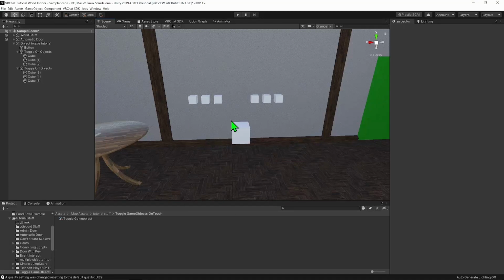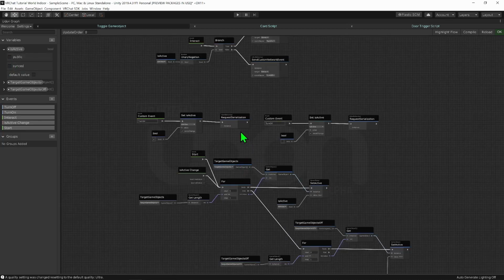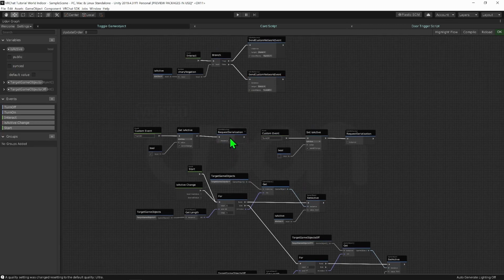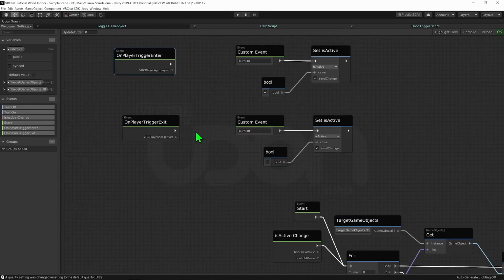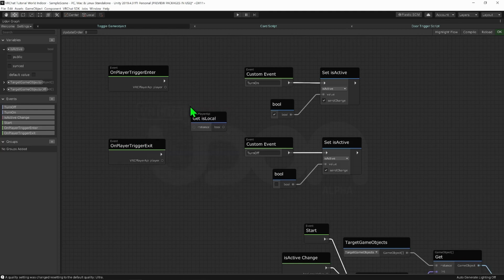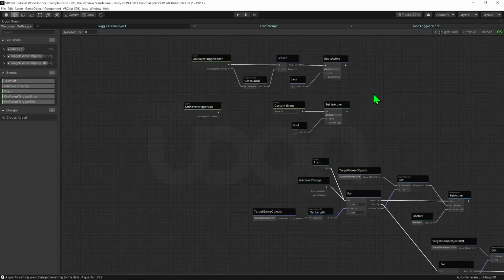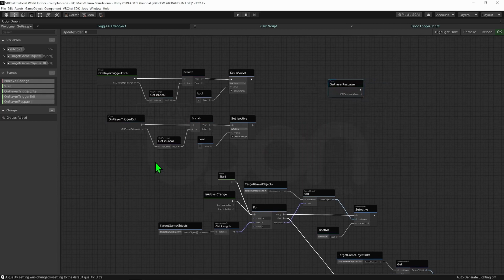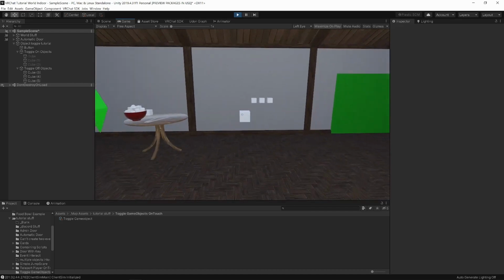How to Toggle Game Objects when a Player Walks Inside a Trigger - Udon / VRChat SDK3.0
This is an informal followup to my earlier video on toggling multiple objects where instead of making them toggle on and off when you click the button, it toggles on when you enter the trigger, and off when you exit.

If you only care about toggling on and off one object, have a look at my 'proximity mirror' tutorial if you want more context as to why I did what I did.